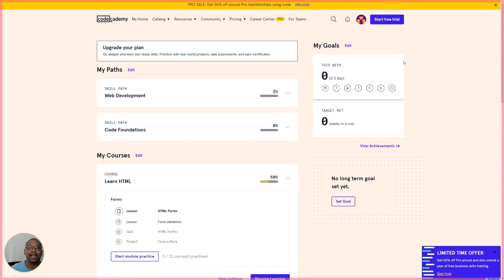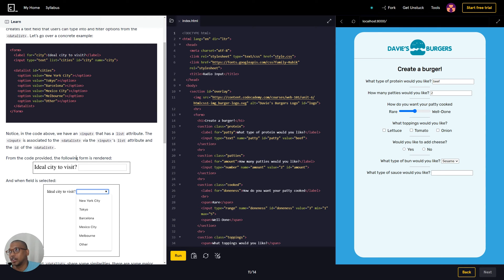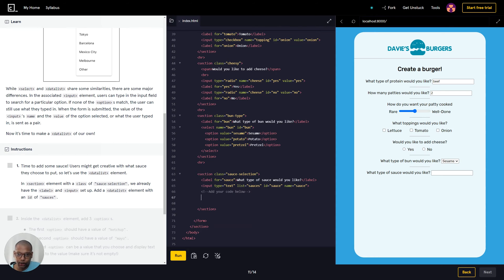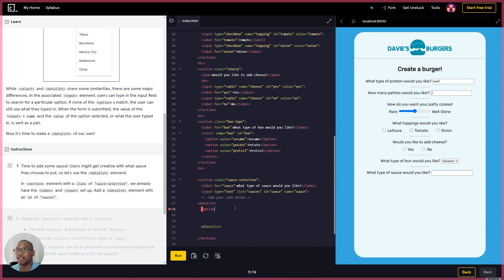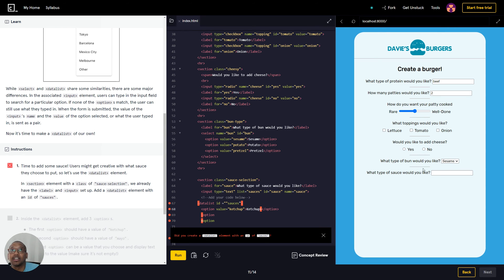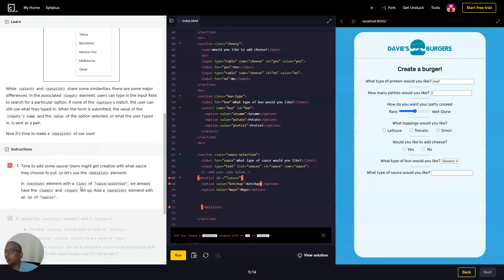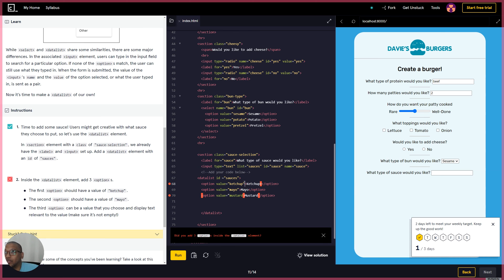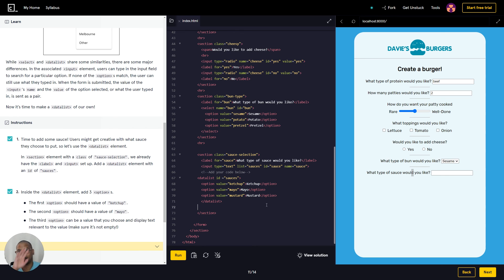Learn HTML Datalist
This Part Covers HTML Datalist Forms
• Datalist Input